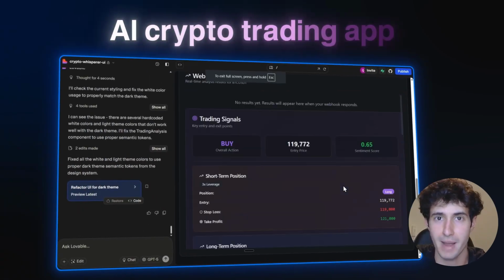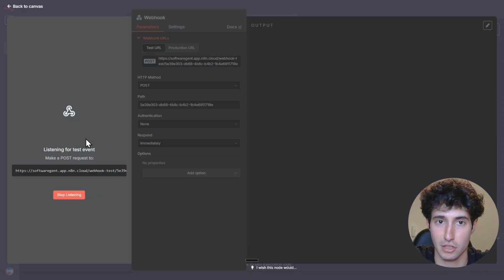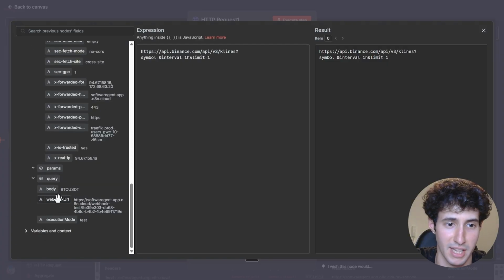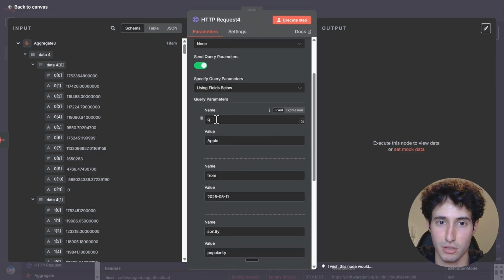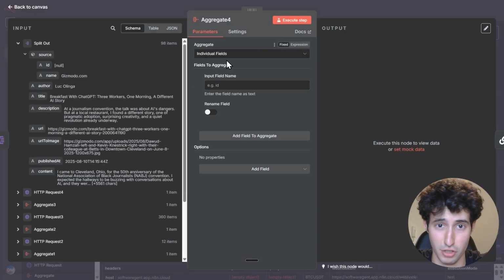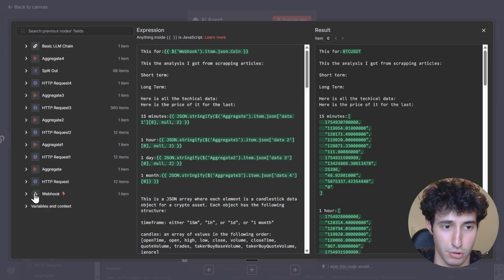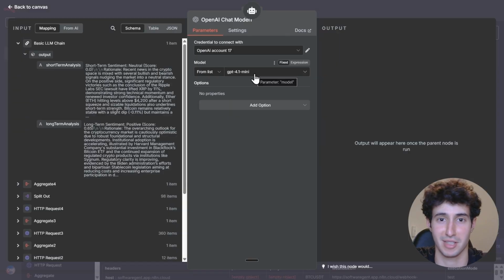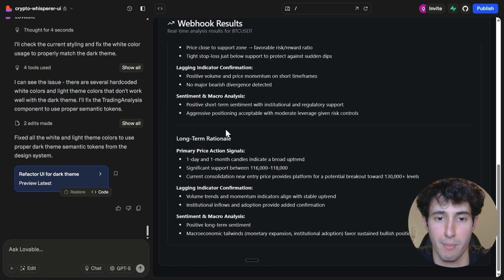Build a $1M Crypto Trading App (Lovable & N8N)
⌚Timestamps
00:00 Intro
00:59 Lovable
05:18 Binance API
12:24 News API
21:55 AI Agent
31:25 Outro

🎥 Build a $1M Legal AI Assistant App (Bolt.new + n8n) – In this video, I’ll show you how to build a fully functional AI-powered legal assistant app using Bolt.new for instant app creation and n8n for automation.

This app can draft contracts, review legal documents, answer client questions, and manage case data—powered by advanced AI models. Perfect for law firms, legal tech startups, or solo attorneys who want to save time and scale their services.

💼 The best part? No coding required—just smart workflows and automation.